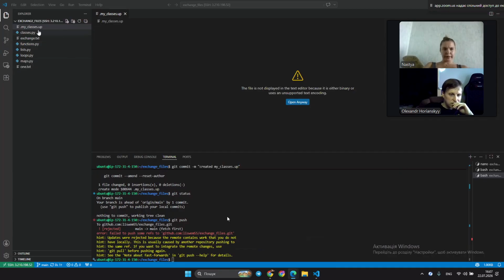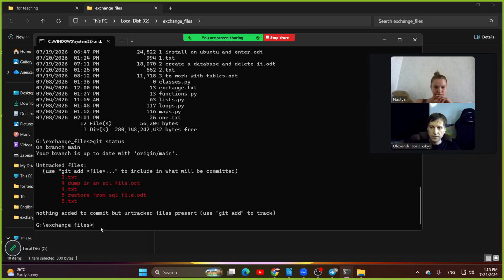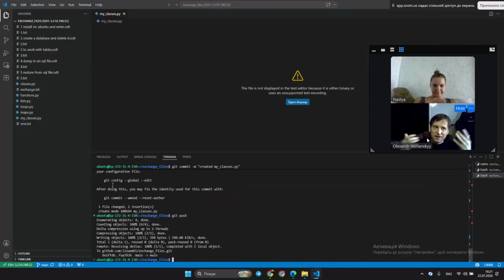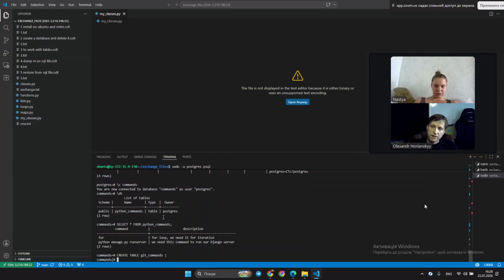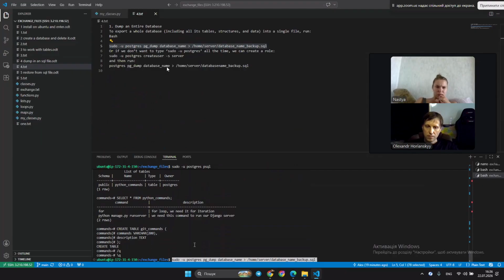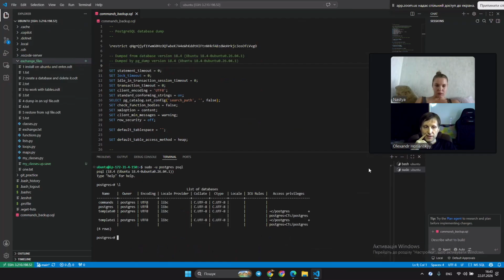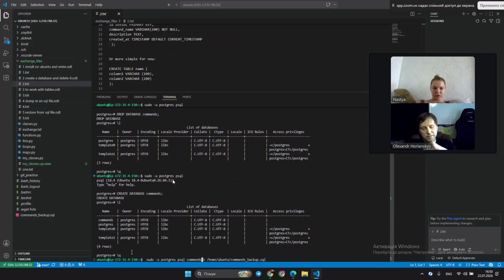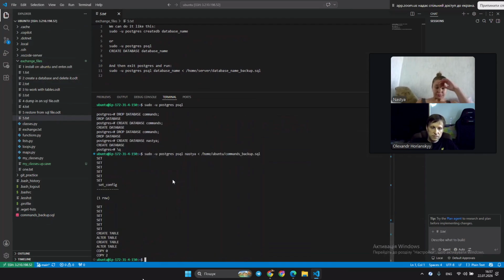DevOps course. How to Back Up and Restore a PostgreSQL Database (SQL Dumps)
Welcome to Lesson 23 of DevOpsics! In this video, we are tackling one of the most vital operations in database administration and system management: manual backup and disaster recovery.

Knowing how to safely move data out of and back into a database engine is a foundational skill for any engineer. Today, we walk through the exact terminal commands required to export a live PostgreSQL database into a single, portable SQL dump file containing all of our table structures and data records. Once the backup is safely created, we simulate a recovery scenario by completely restoring our system from that exact dump file.

🚀 Database maintenance operations covered in this lesson:
• Exporting a full PostgreSQL database using the pg_dump command utility
• Creating structured SQL dump files to preserve database schemas and records
• Setting up target databases to receive legacy or backup snapshots
• Executing a complete system restoration from a backup file back into the database engine